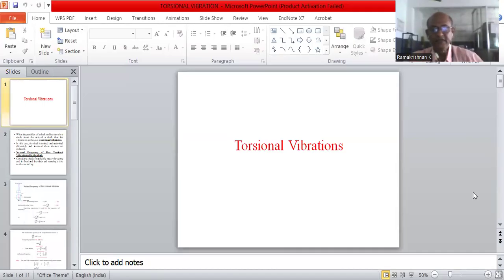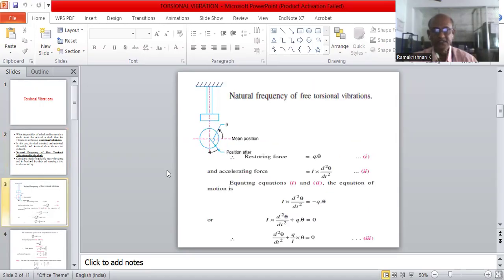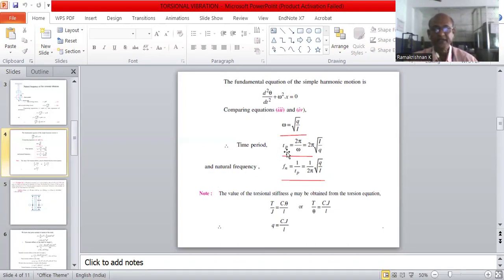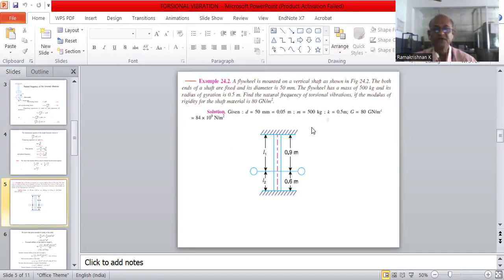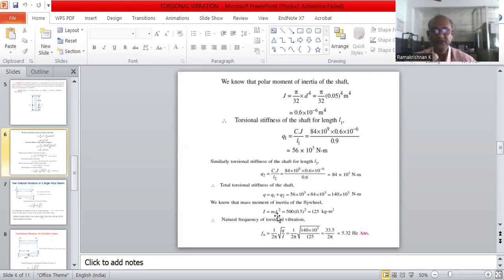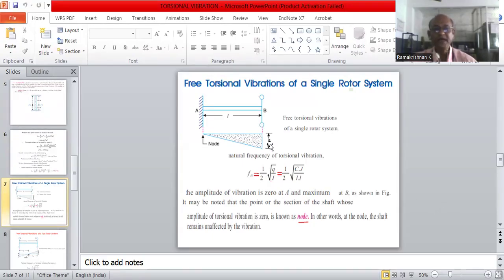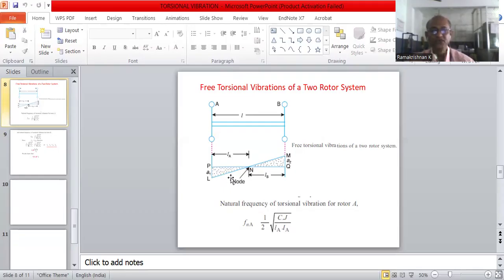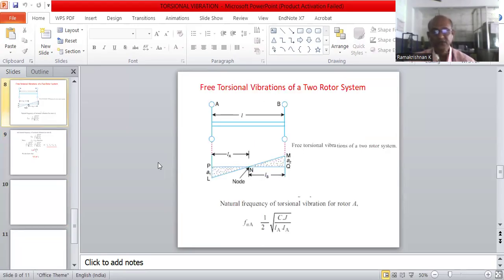Torsional vibration Two rotor system